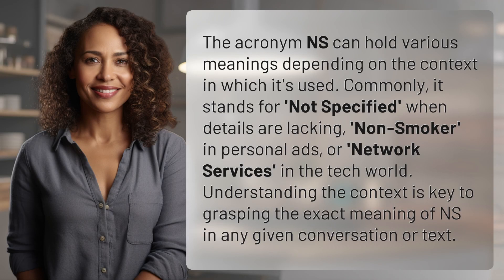What's the meaning of NS?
Decoding NS: What Does It Really Mean? 👉 Decoding NS 👉 Unravel the mystery behind the acronym NS and discover its multiple meanings in different contexts. From 'Not Specified' to 'Non-Smoker' to 'Network Services', learn how to interpret NS accurately in conversations and texts.

Laura S. Harris (2024, March 5.) What's the meaning of NS?
    🌐 AskAbout.video